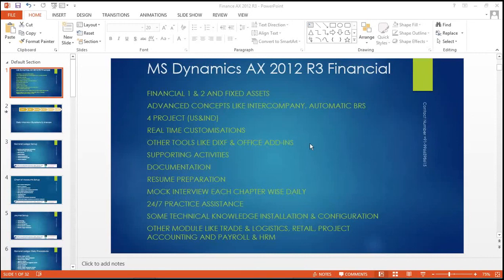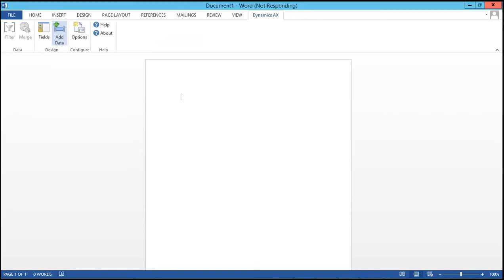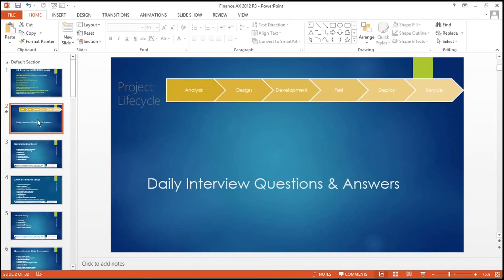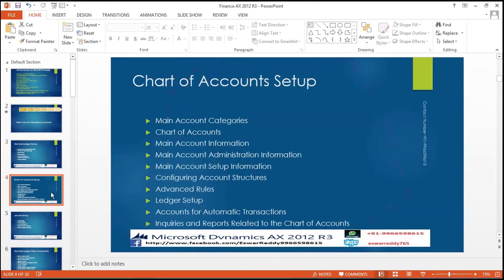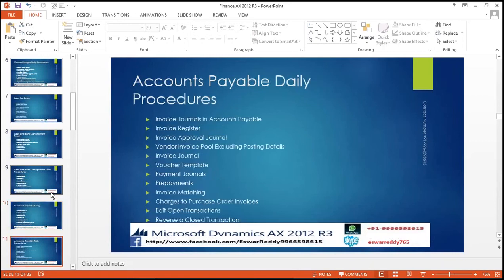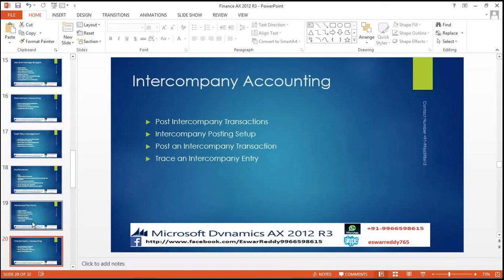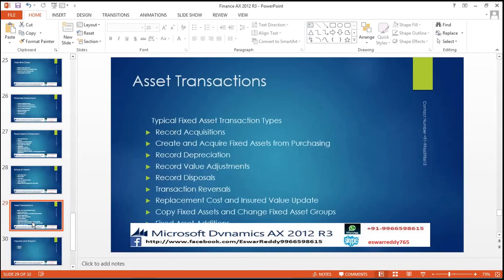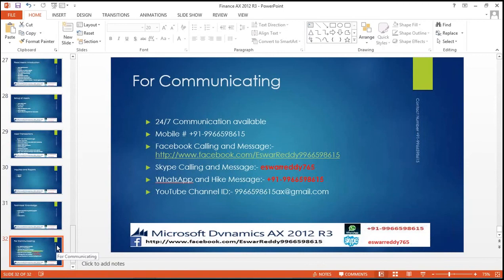Microsoft Dynamics AX 2012 R3 Financial Online Training YouTube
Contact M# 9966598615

Other Modules online Training
Trade & Logistics 2012 CU8
Project Accounting 2012 CU8
Warehouse management 2012 CU8
Retail Channel Management  in  AX 2012 CU8
Warehouse Management for Retail in AX 2012 CU8
Retail Call Center in AX 2012 CU8
Retail POS and Store Operations in AX 2012 CU8
Retail and Inventory Management in AX 2012 CU8
Process Manufacturing in AX 2012 CU8
Transportation Management in AX 2012 CU8